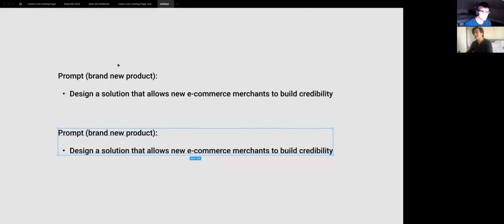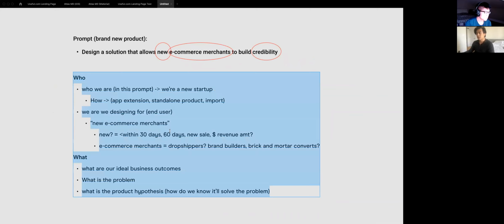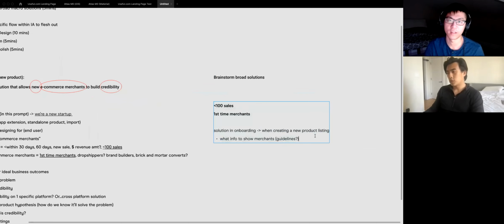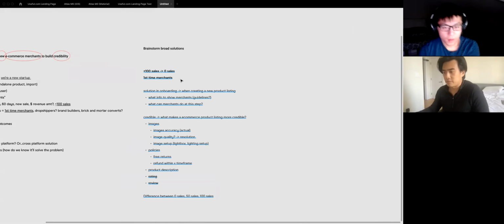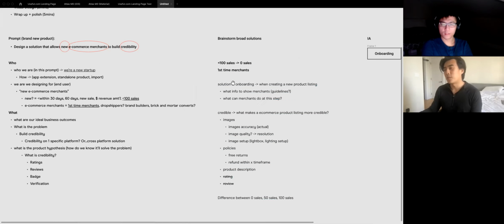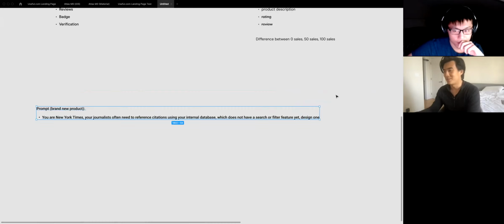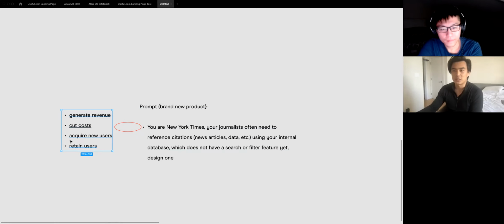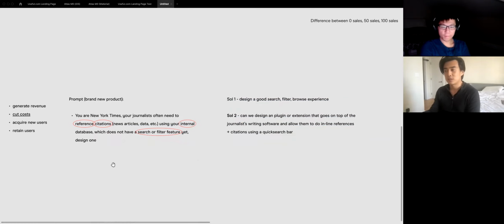UX Whiteboard Challenge - Mock Interview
With a focus on the first "problem framing" segment